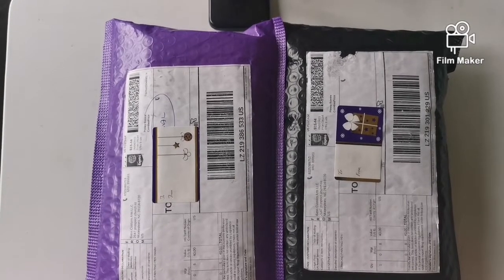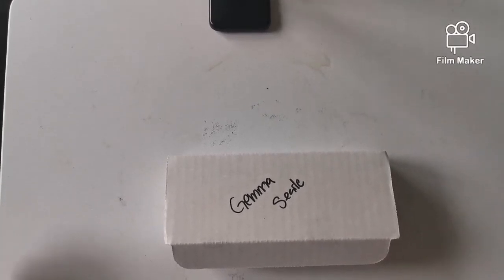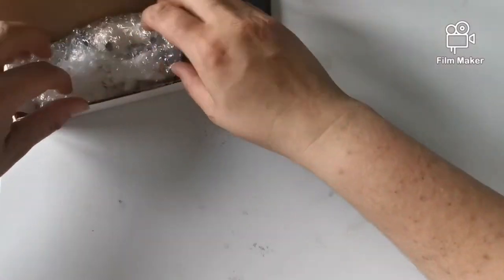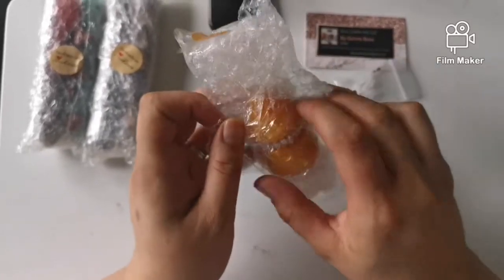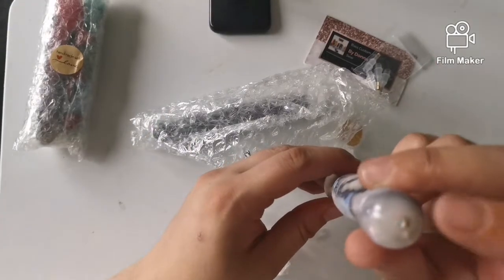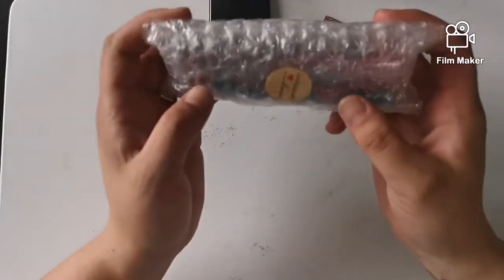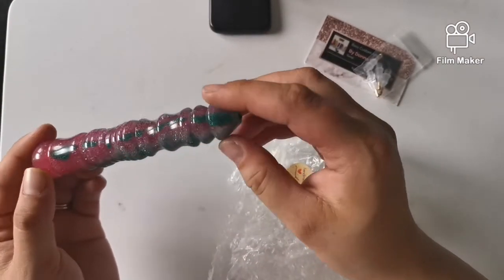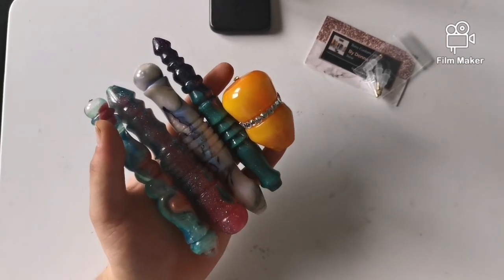Donna Bass pens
5 pens from Bass custom arts LLC

or message me in Instagram

If you would like to collab with me or give me suggestions on who to work with